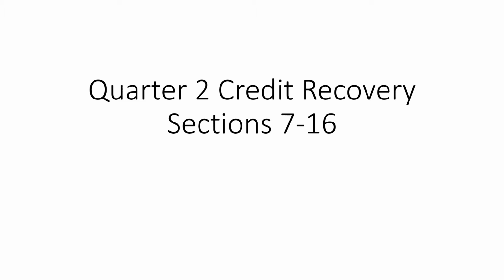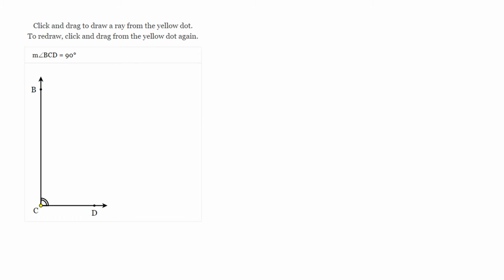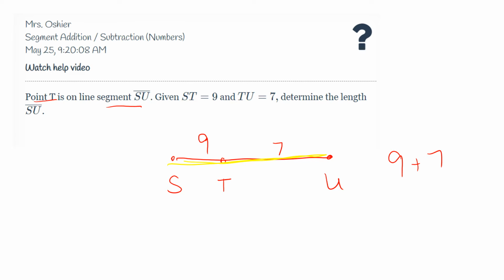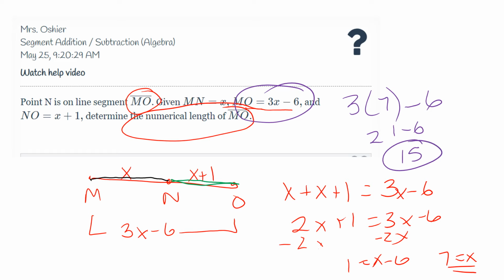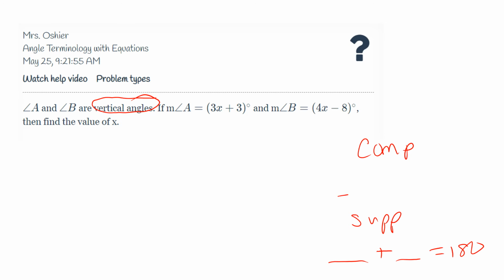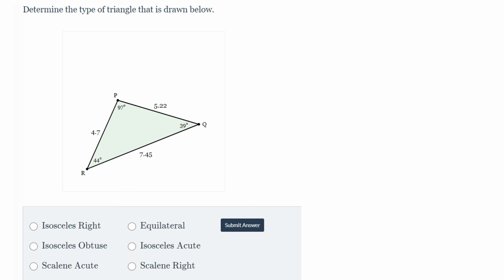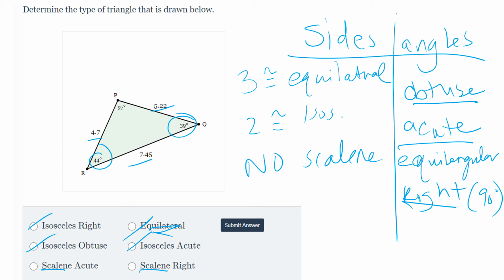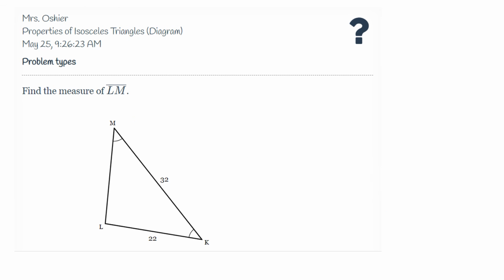Quarter 2 Credit Recovery Section 7 to 16